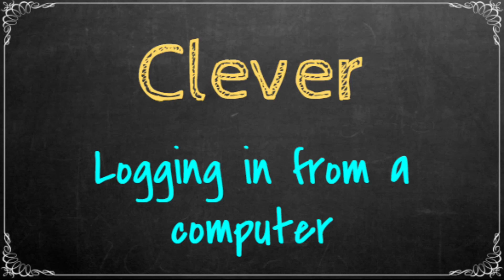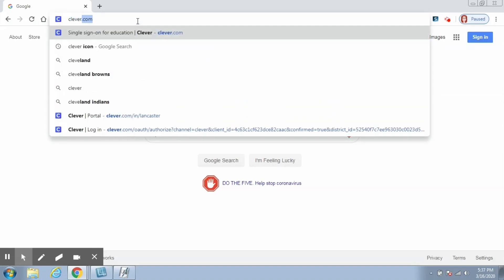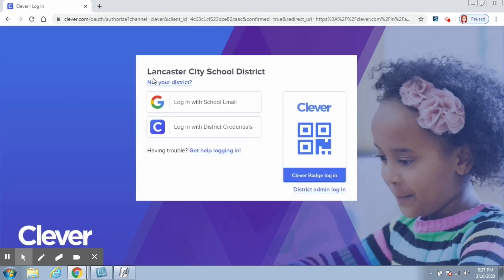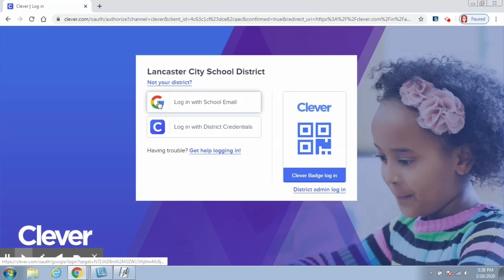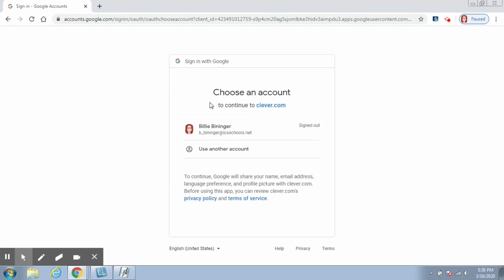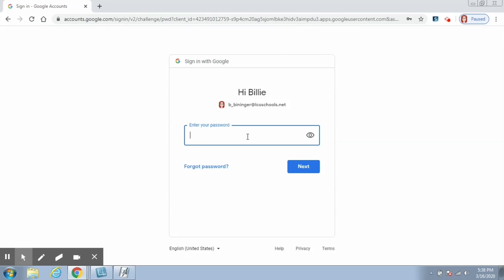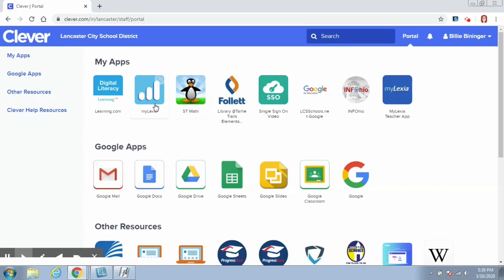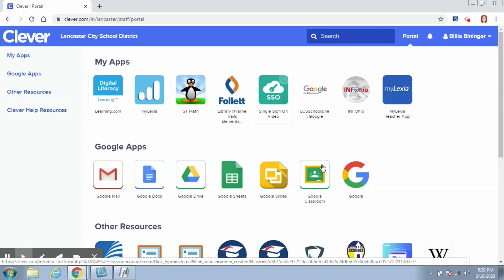How to login to Clever from a Computer (for ST Math, Lexia, etc.)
Mrs. Bininger describes how to login to Clever from a computer.

Clever brings all K12 applications into one secure portal and provides a single sign-on for everyone in the LCS district.  This automatically logs students in to ST Math, Lexia, etc.